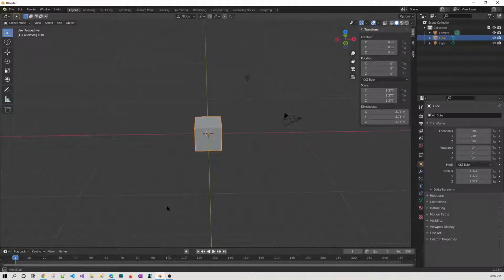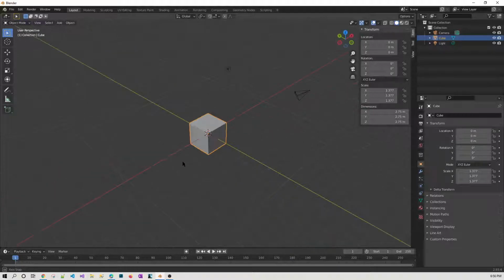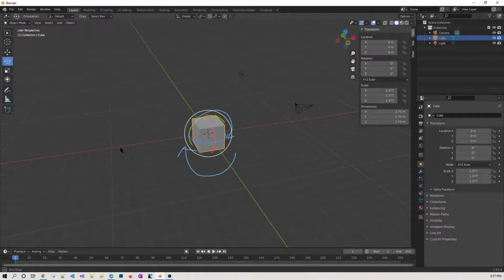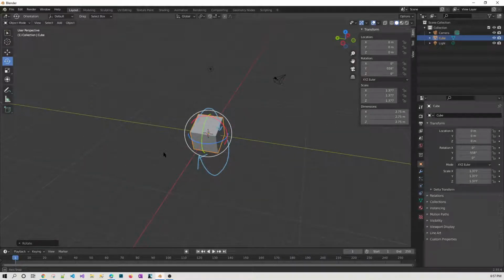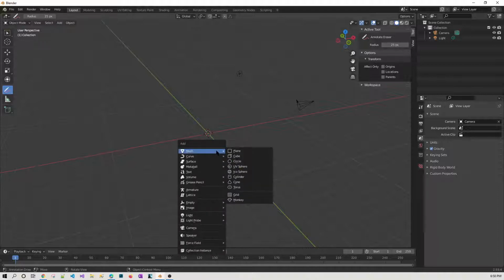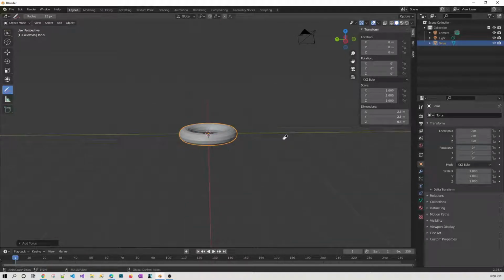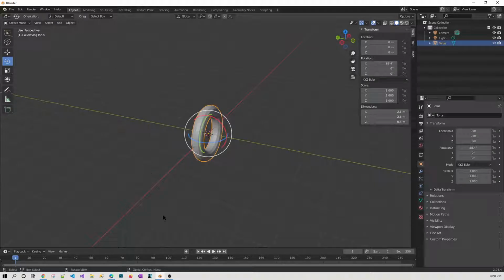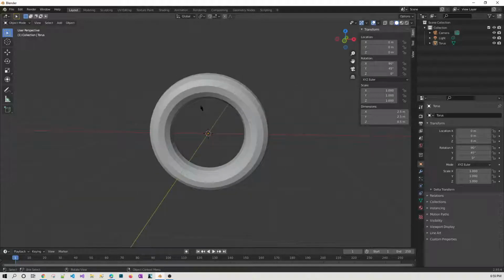Rotation Of Object along with axis in Blender | How to Rotate Objects in Blender | Blender Tutorial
This video is about how to rotate and object in Blender.
To rotate object just use Short cut R and then press any axis like X,Y or Z to orate along with that axis.
Rotation of object along with other point is not in this video we will see it later.
Here is some of the links that will be helpful in getting started with Blender.